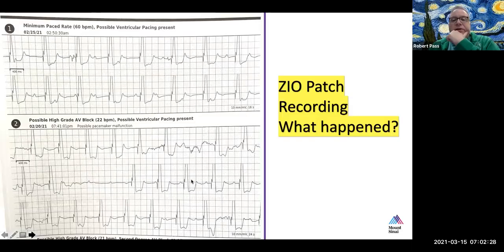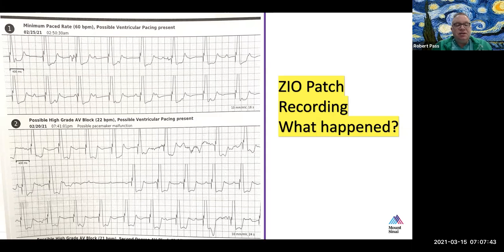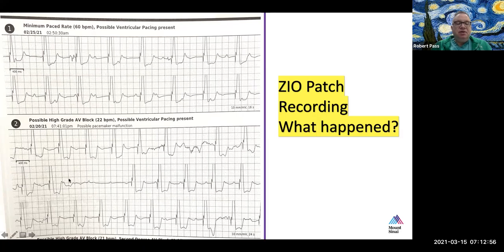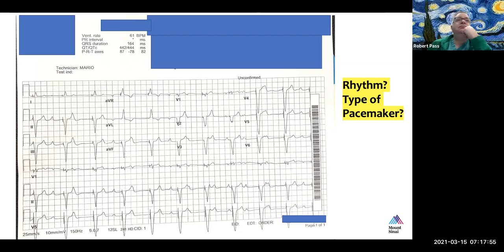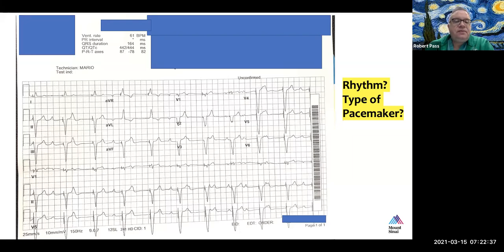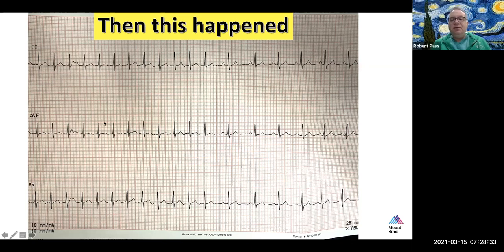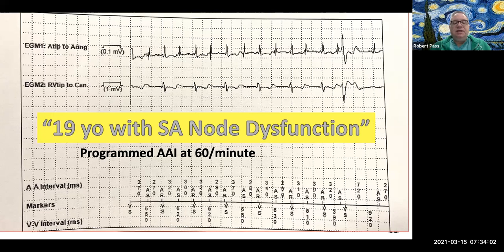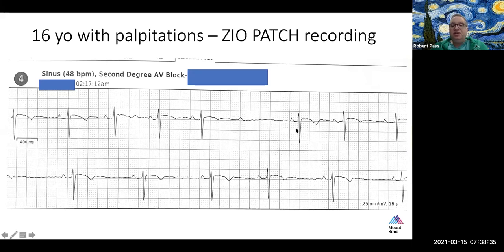Mount Sinai Kravis Children's Hospital Pediatric EP Conference 3.15.21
A review of pediatric EP general topics - today we emphasize aspects of pacing in the pediatric patient.